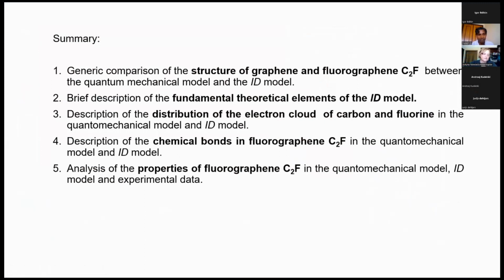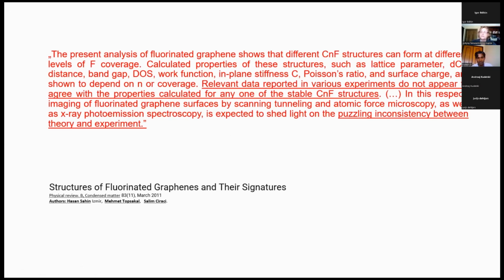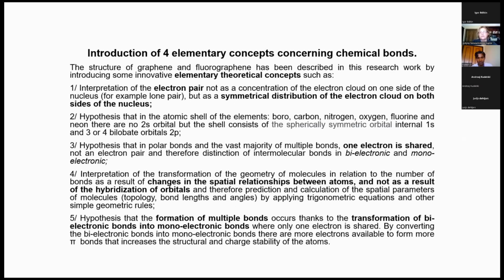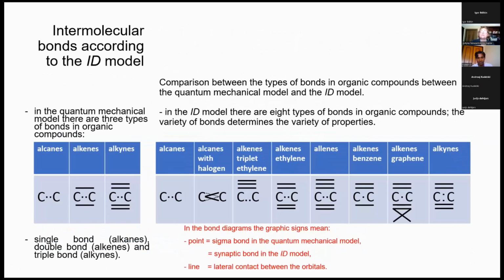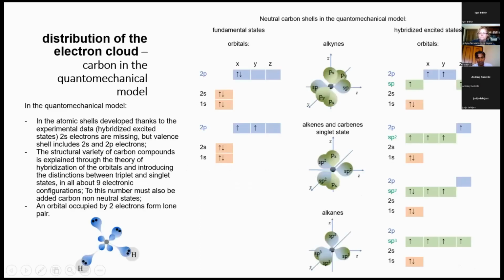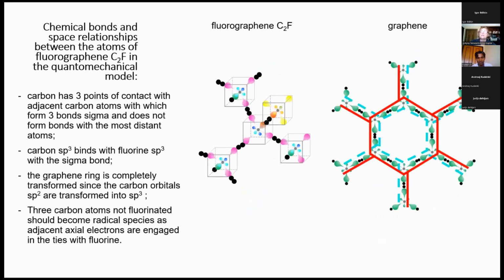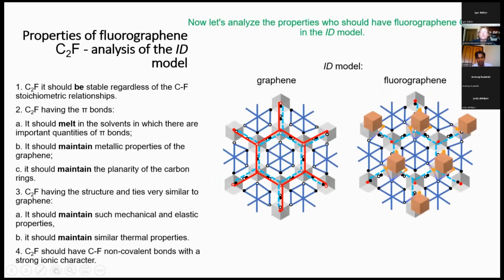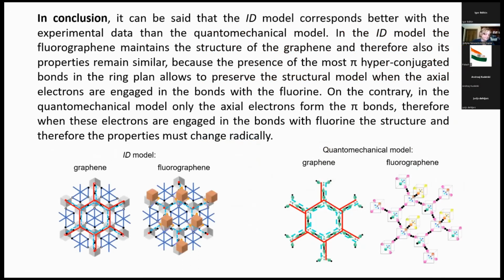ICNMSME2022 8July Justyna Niewiadomska Kaplar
Ms. Justyna Niewiadomska-Kaplar
New approach to the molecular electronics of fluorographene
Scientific Publishing House Tab, Rome, Italy